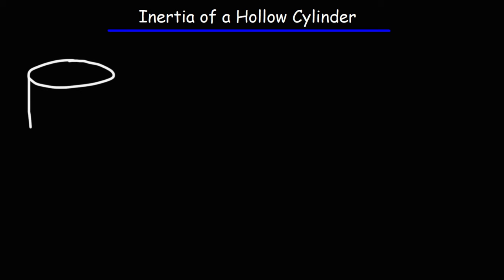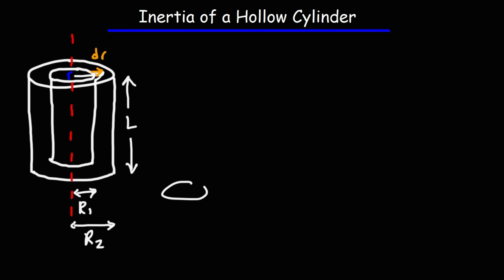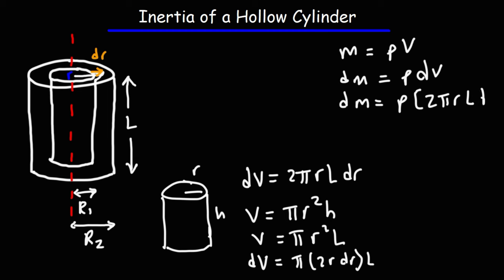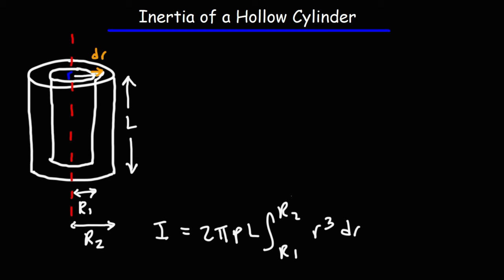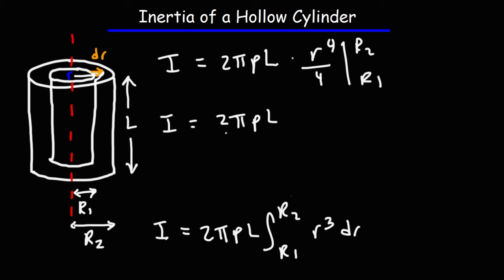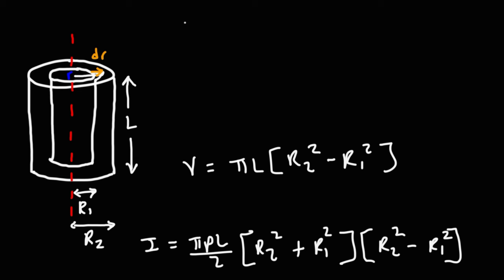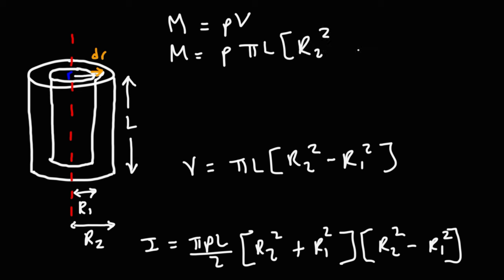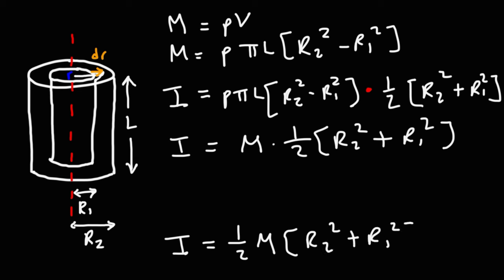Inertia of a Hollow Cylinder Formula Derivation - College Physics and Calculus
This college physics and calculus video tutorial explains how to derive the formula for the inertia of a hollow cylinder as well as a solid cylinder.